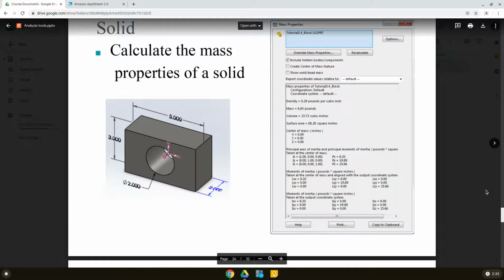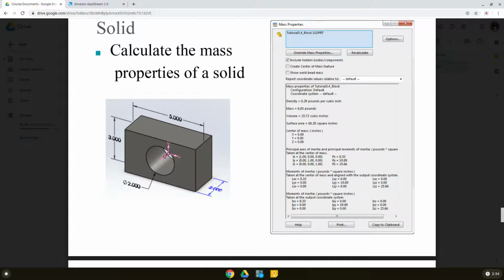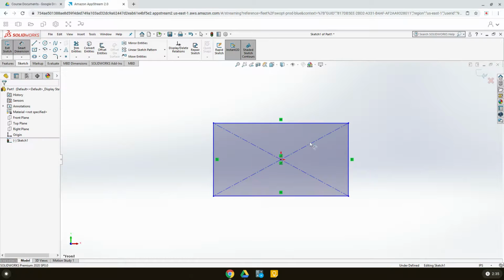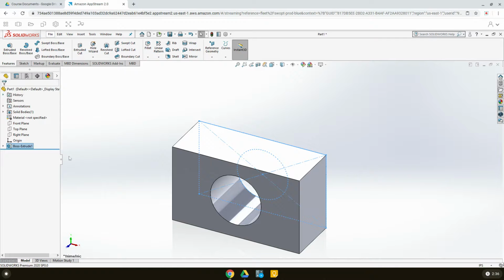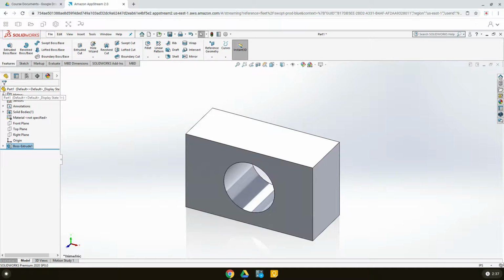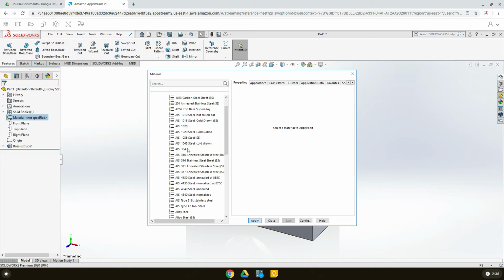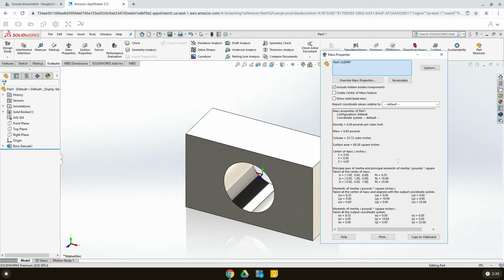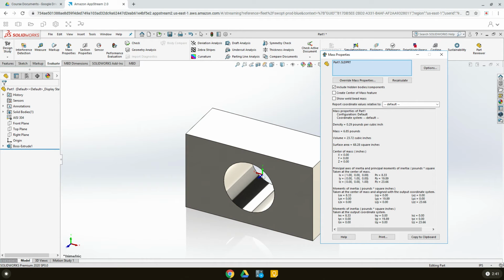Calculating Mass Properties of a Solid in SolidWorks